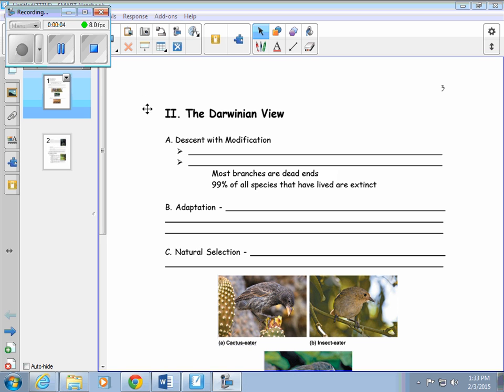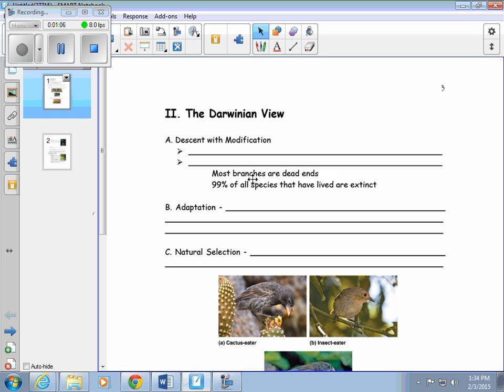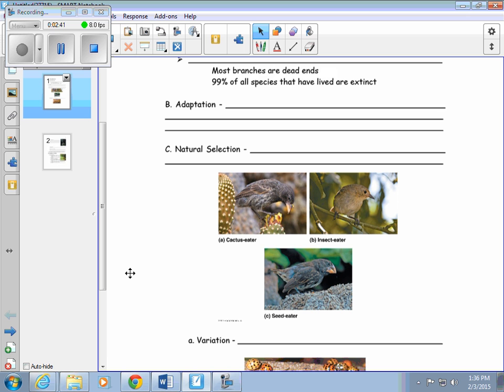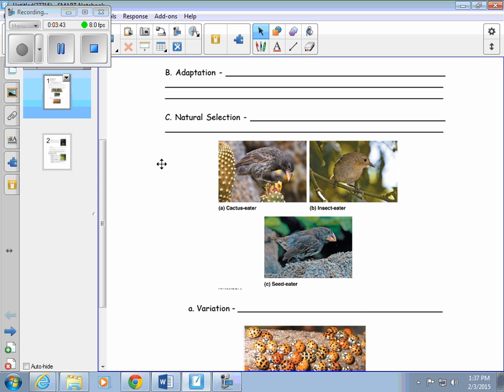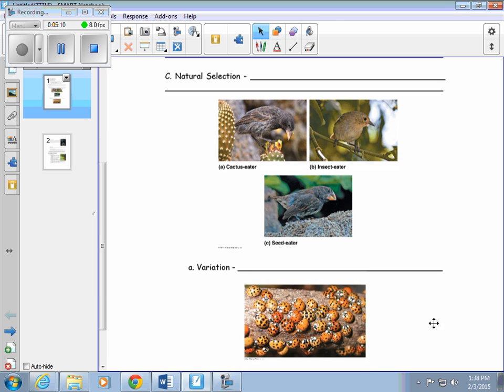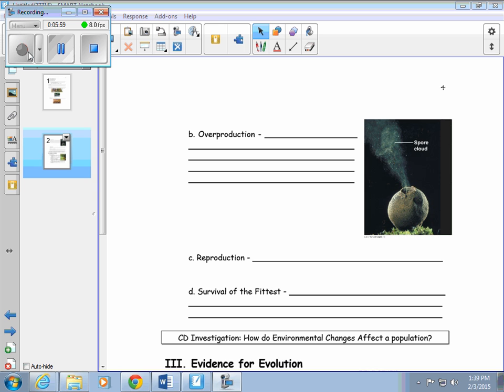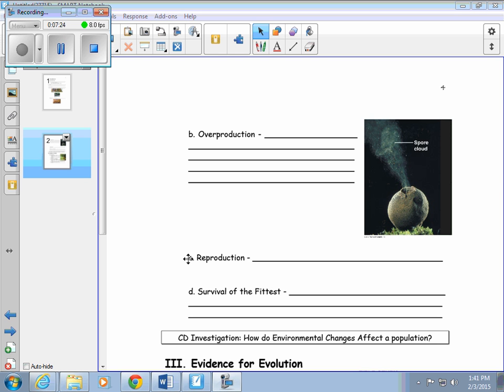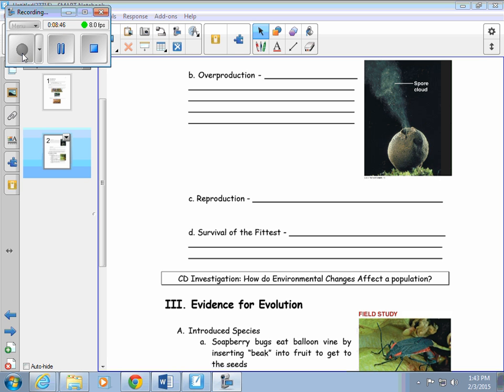Chapter 22 Darwin notes